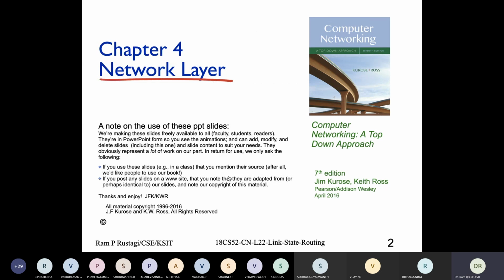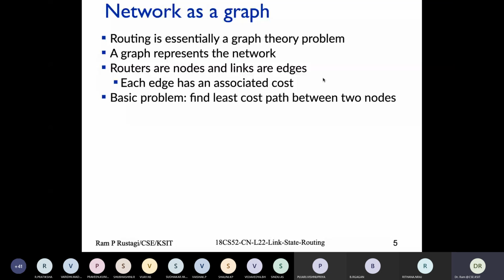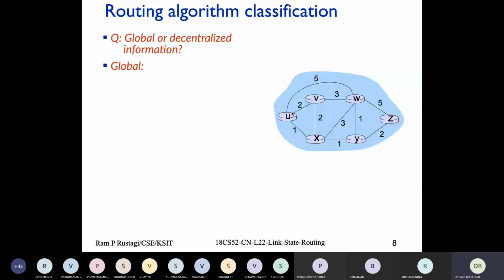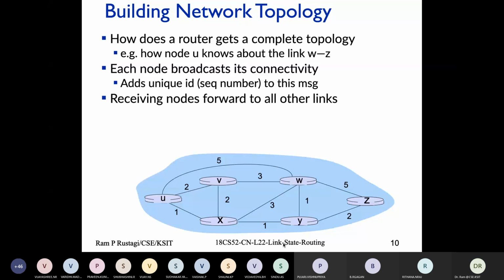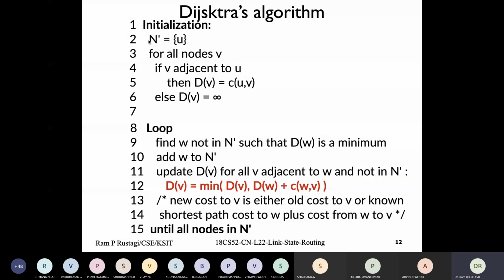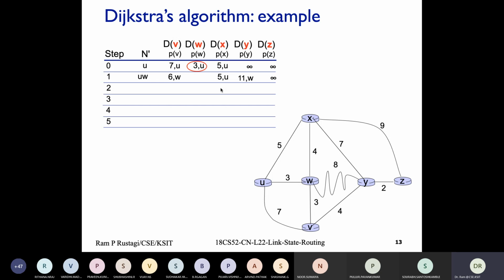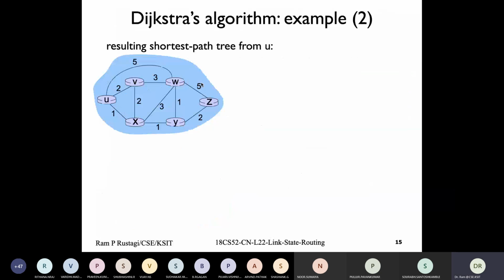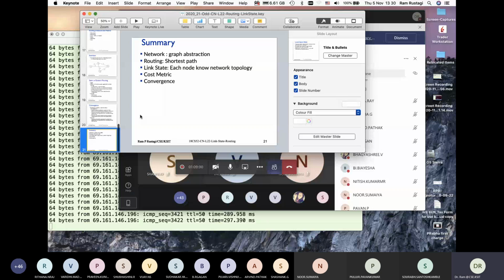18CS52 CN L22 Link State Routing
In this lecture, we discuss modelling of network as a graph and use of Link State Routing to construct the routing table of a router. A simple example is taken to trace Dijkstra algorithm in finding the least cost path from a source node to each other node of the graph along with predecessor node.